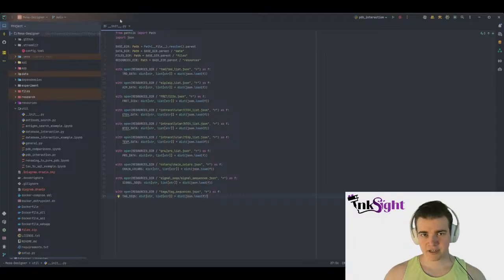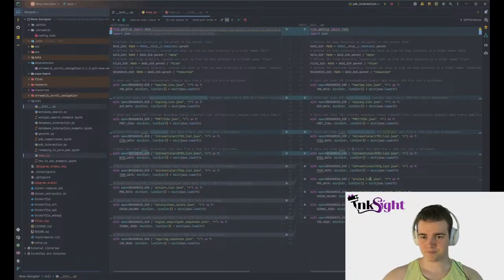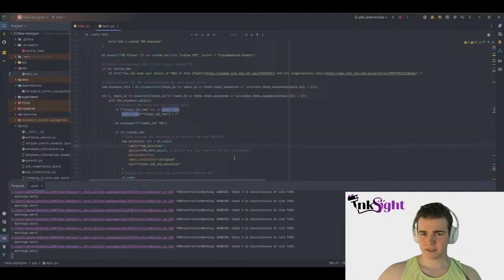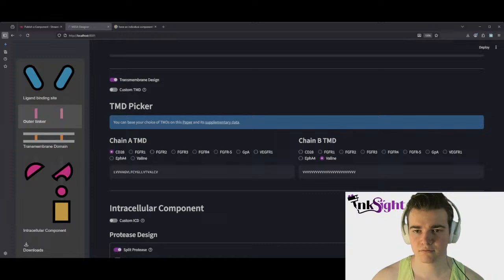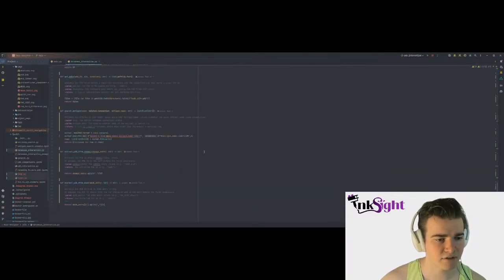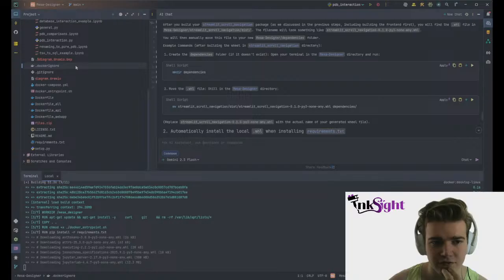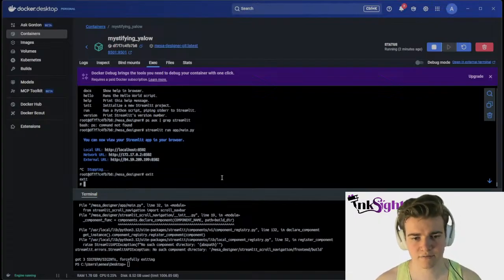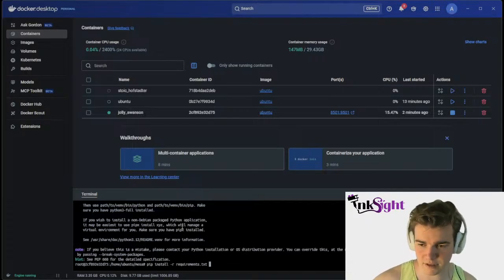iGEM Munich 2025 Software Development Stream